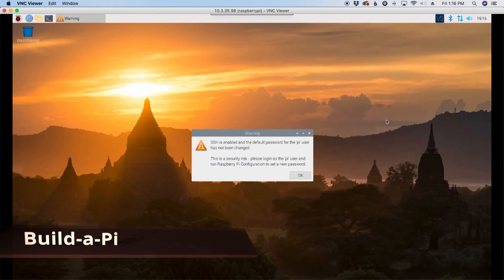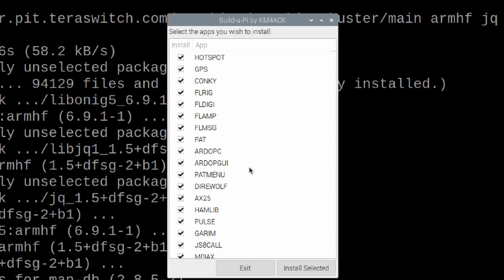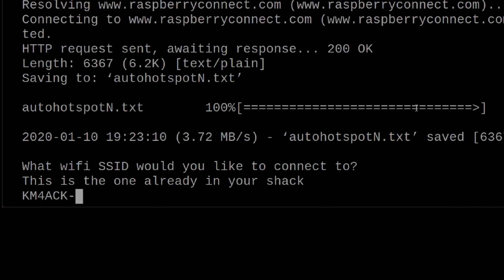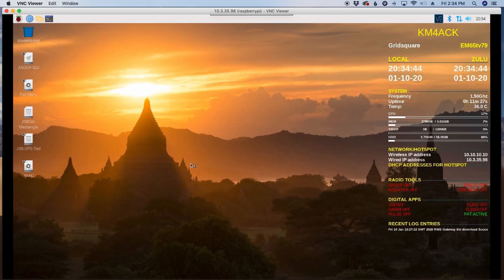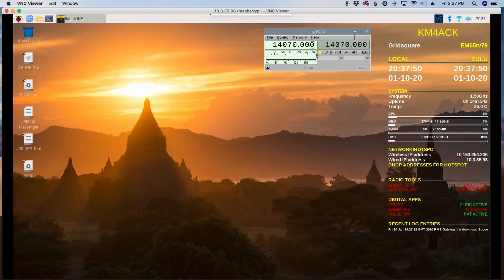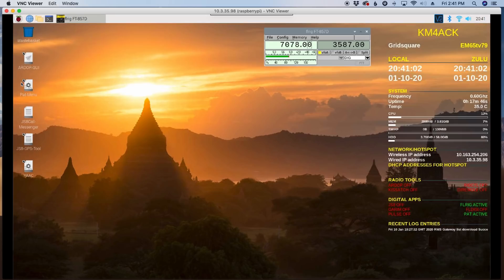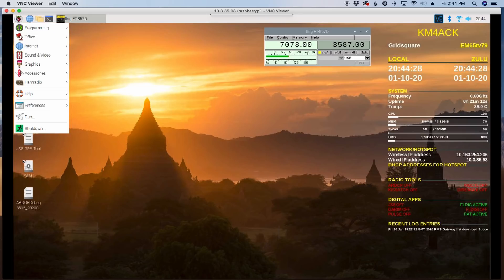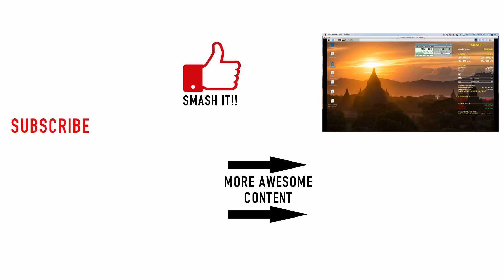Easy Raspberry Pi Build for Ham Radio Digital Operations | Build-a-Pi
Introducing the Build-a-Pi script written to install the most requested applications portable ham radio operators use with a raspberry pi. This will automate the vast majority of the installation process for all of your favorite amateur radio digital mode applications. This is the easiest way to get a pi up and running for ham radio digital modes operation. Install what you need and skip everything your don't. It's your pi, build it to suit you!

Install:
git clone $HOME/pi-build && bash $HOME/pi-build/build-a-pi

Hotspot Commands:
sudo nano /etc/wpa_supplicant/wpa_supplicant.conf
sudo /usr/bin/autohotspotN